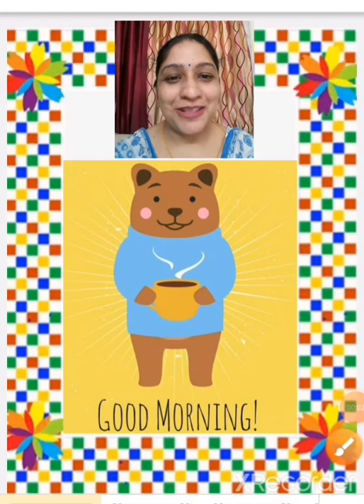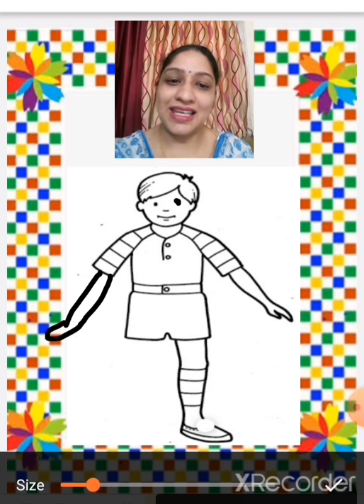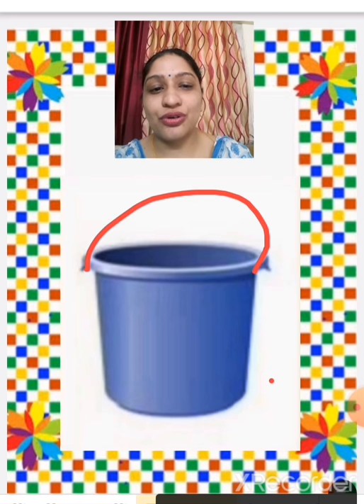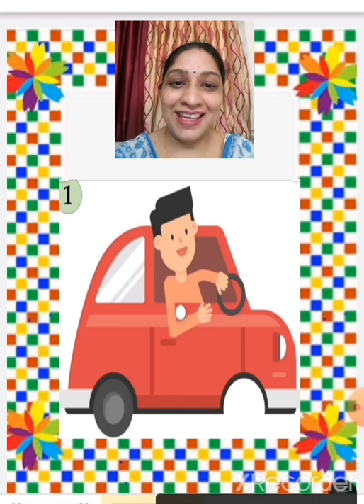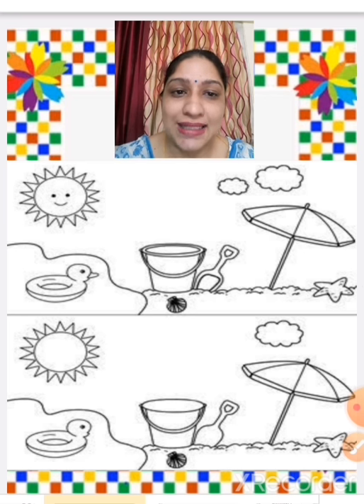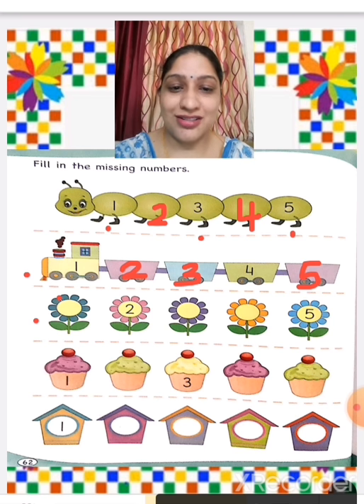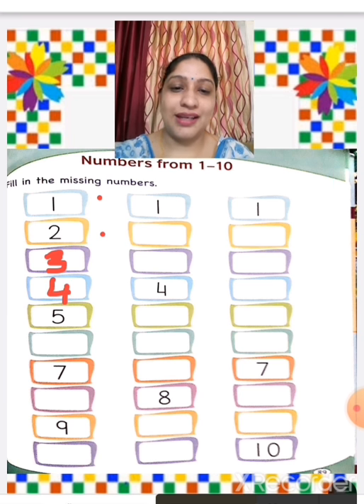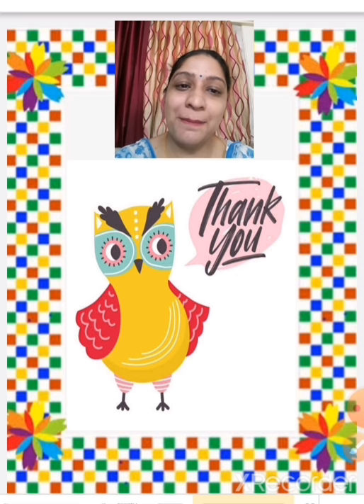Nur_Jrkg_Maths_Missing_Numbers